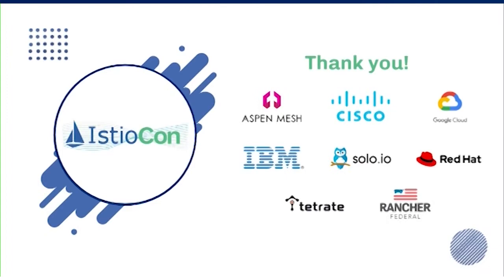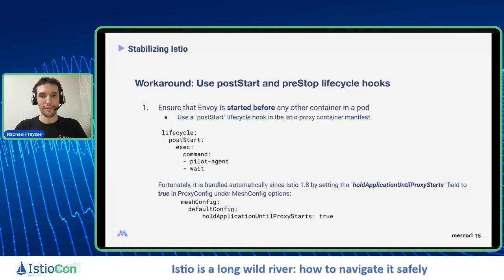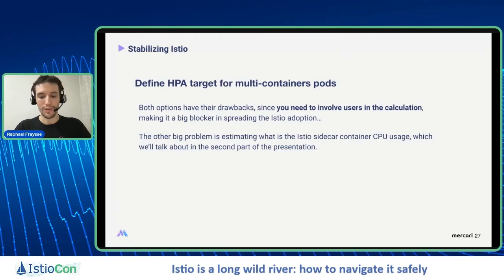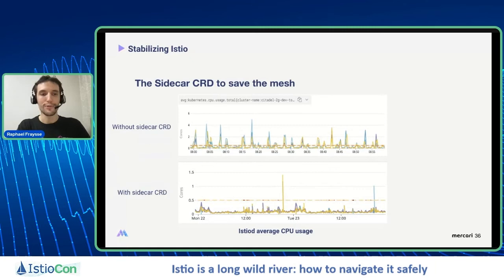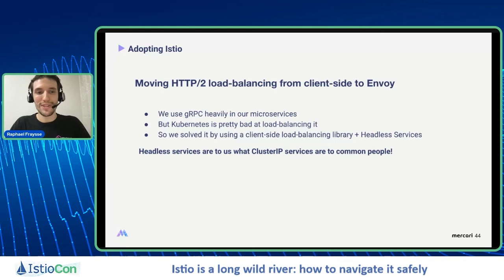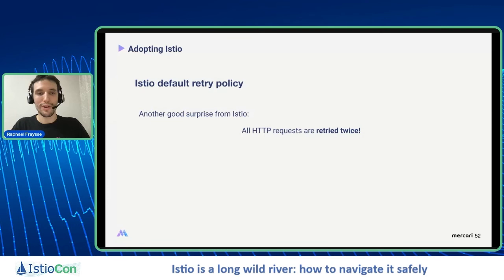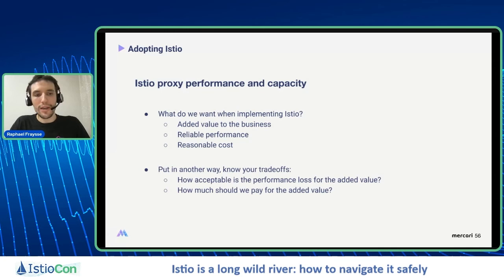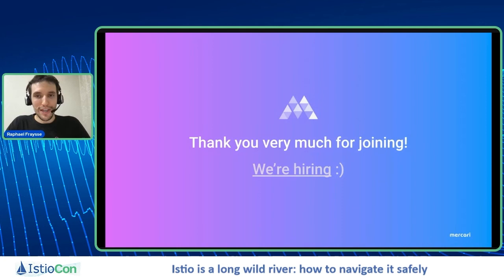Istio is a long wild river how to navigate it safely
Presented at IstioCon 2021 by Raphael Fraysse.

At Mercari, we have few hundreds of services running in Kubernetes. We spent the last year and a half trying to integrate Istio in our microservices infrastructure at scale, with many trial-and-error and lessons learned. This presentation will explain what is making Istio a long wild river and how we managed to navigate it. It will focus on several aspects:

Stabilizing Istio
Adopting Istio
Running Istio By sharing our learnings, we hope to make Istio a long quiet river for the community.